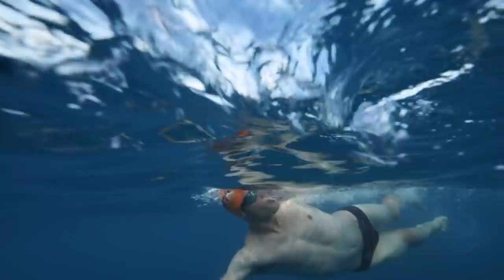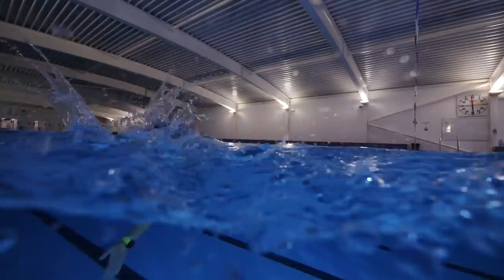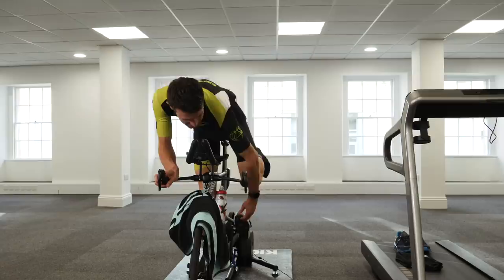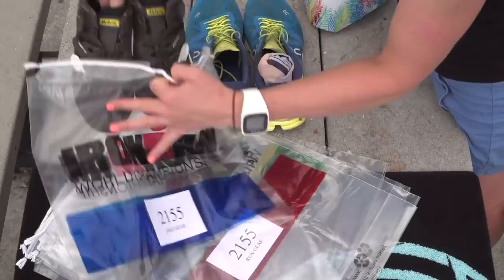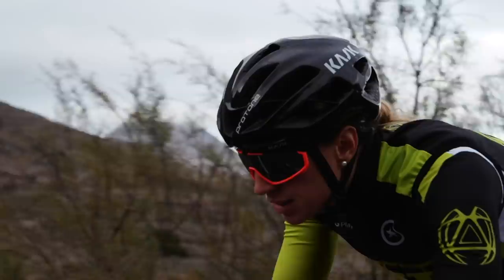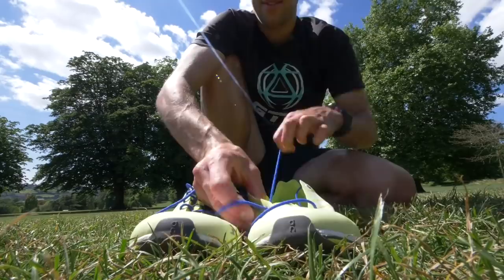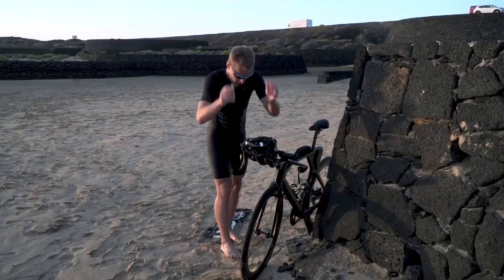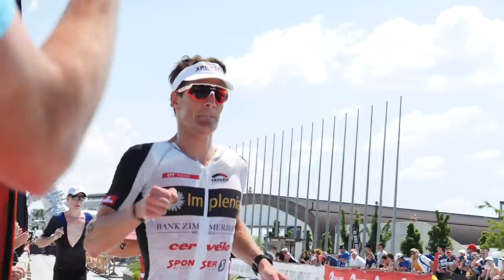Beginner Triathlon Training Tips | Help For New Triathletes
Are you new to the sport of triathlon? If so you might well be struggling to know where to start when it comes to putting three very different sports together. If you've recently entered your first event and you probably have a lot of questions. Heather is here to cover the main things you’ll need to think about!

Are you new to the sport of triathlon? If so you might well be struggling to know where to start when it comes to putting three very different sports together.

If you've recently entered your first event and you probably have a lot of questions. Heather is here to cover the main things you’ll need to think about and prepare for if you plan to do a triathlon!

If you'd like to contribute captions and video info in your language, here's the

200 Dont's - Conditional
A House of Glass - par
I Can't Deny (Instrumental Version) - Snake City
Nobody Else - Swif7
Not This Time (Instrumental Version) - Seroa
That's Just Love (Instrumental Version) - Basixx